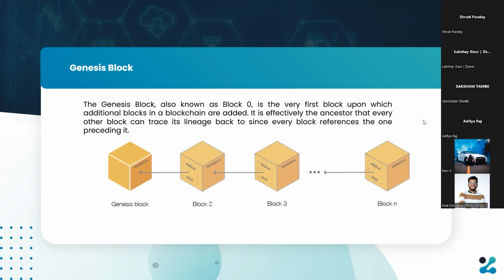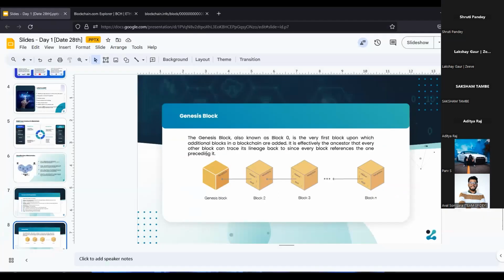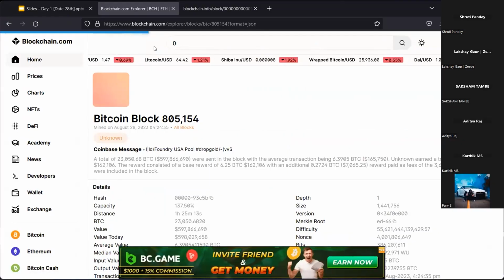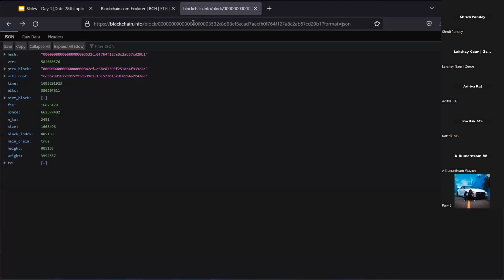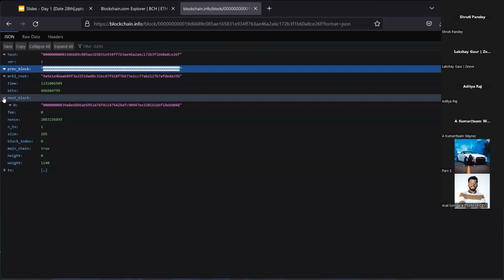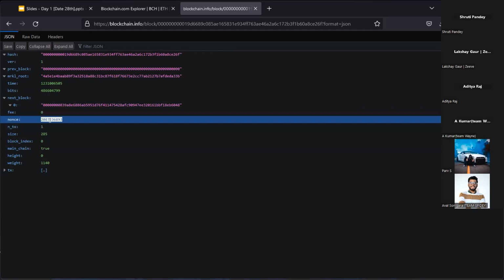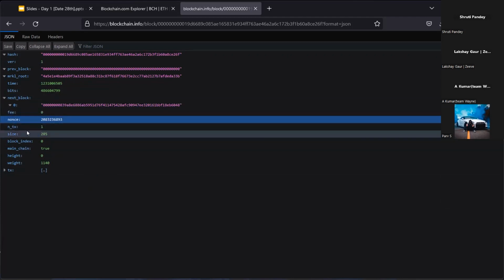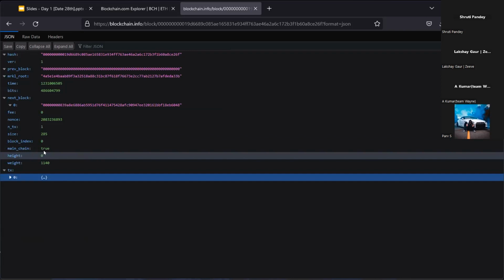All About the Genesis Block - Zeeve LaunchPad - Day 1, Part 2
Zeeve welcomes everyone to another session discussing The Significance of the Genesis Block.

This segment revolves around the pivotal role of the Genesis block in shaping the blockchain ecosystem. Much like the initial setup of a web application, the Genesis block serves as the foundational starting point for any blockchain solution or protocol.

Analogous to engineers creating migration files for database structures, the Genesis block establishes a blockchain base, often involving pre-mining native tokens or coins distributed to specific addresses, which can later be used as rewards or incentives.

The flexibility of Genesis blocks in customizing blockchain networks, determining validators, permissions, and special signing permissions depending on use cases and requirements is discussed. Information encoded in the Genesis block can be modified through consensus mechanisms or proposal approvals.

The example of Bitcoin's Genesis block, containing 50 pre-mined Bitcoins, is cited as an illustration, potentially providing insights into Satoshi Nakamoto's identity.

In private consortium blockchains, the Genesis block stores essential data related to smart contracts, while public blockchains like Bitcoin incorporate messages and pre-mined addresses for asset distribution.

The discussion concludes by exploring the structure of a typical block, highlighting its key elements, such as block height, unique hash, previous block hash, and nonce, forming a chain of interconnected blocks.